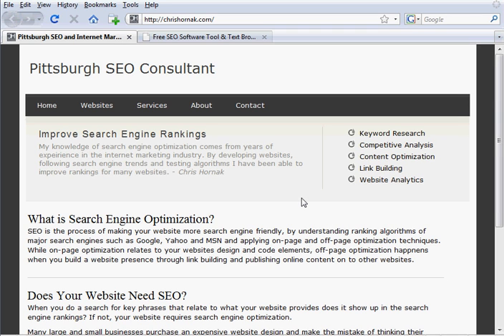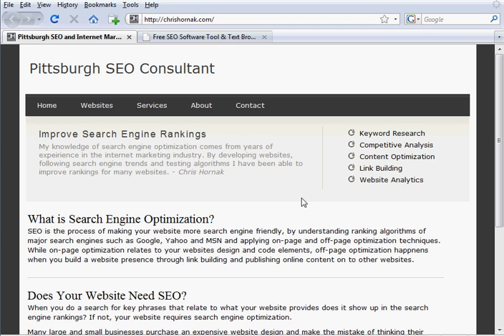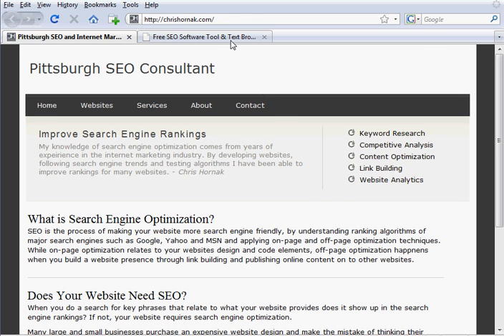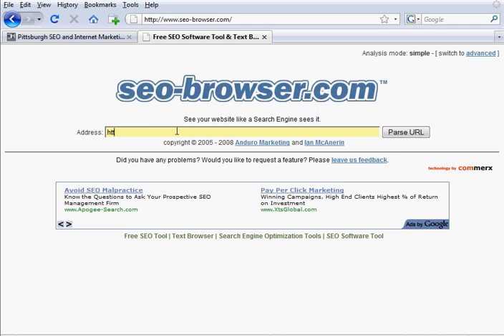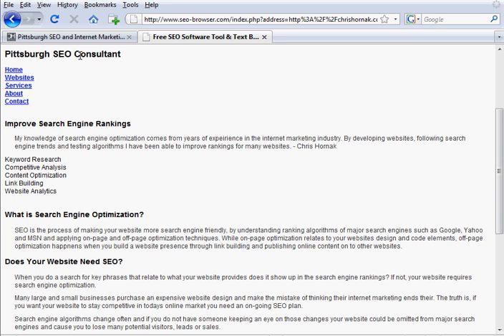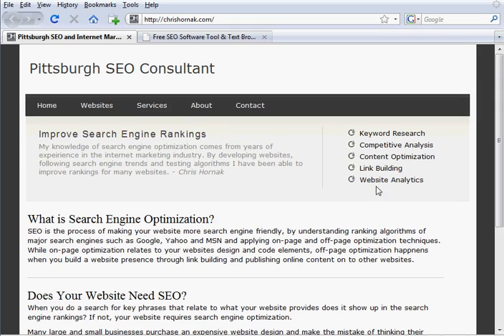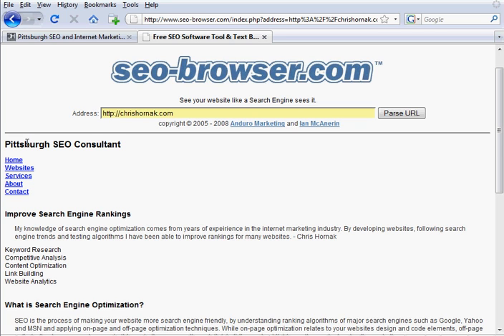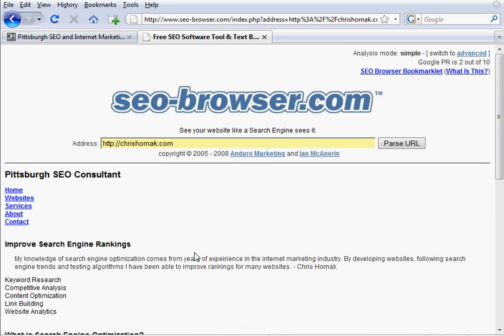See what a Search Engine Robot Does - SEO Browser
This is a short tutorial I used to show how you can view your website as a search engine robot or spider does using the seo-browser This is essential if you want to ensure your website is well optimized for search engines.